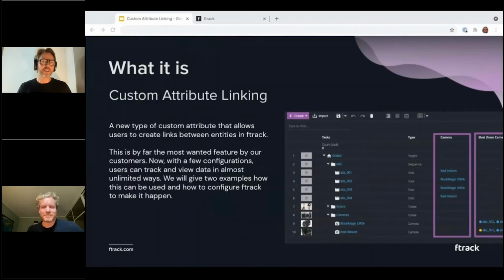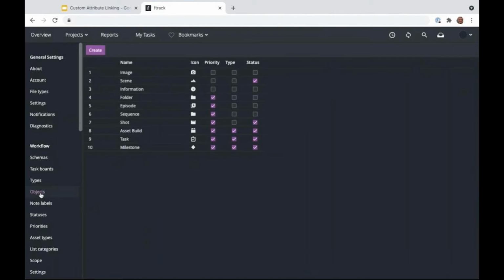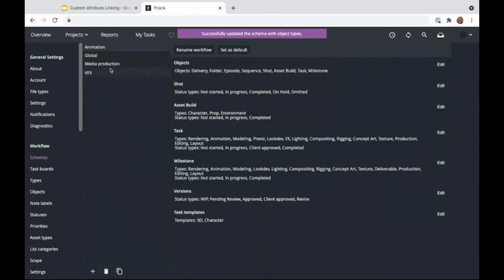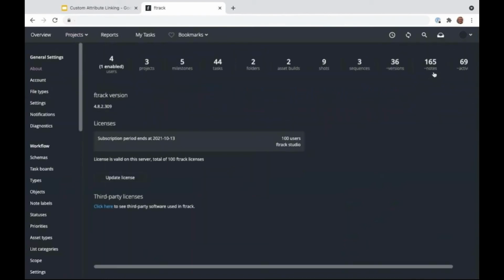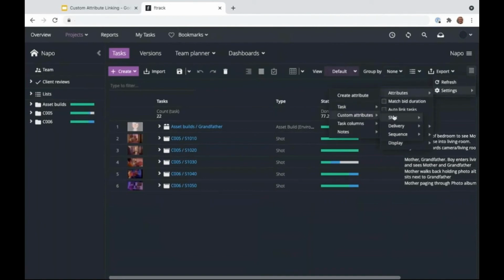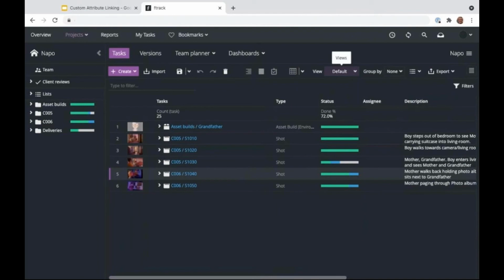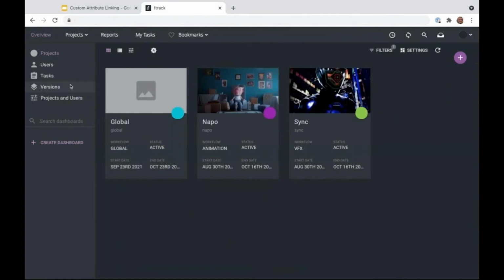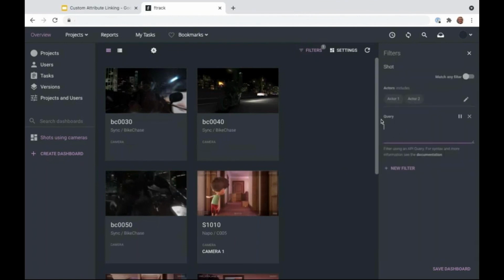How to use custom attribute links | ftrack Studio